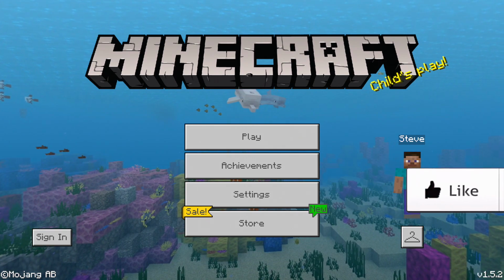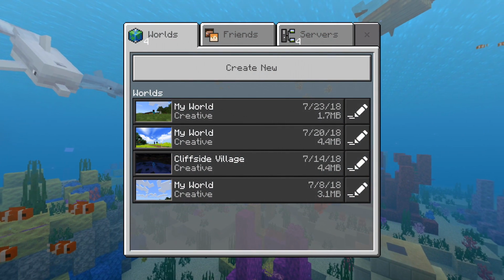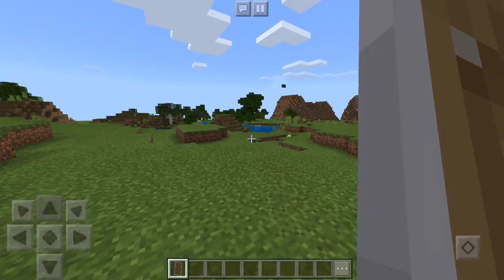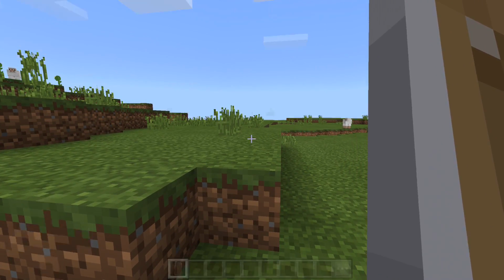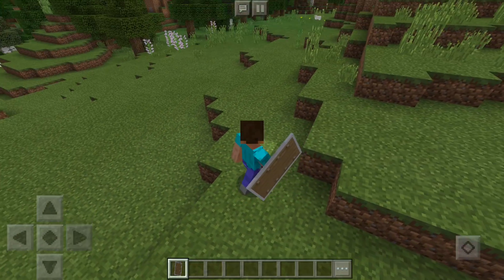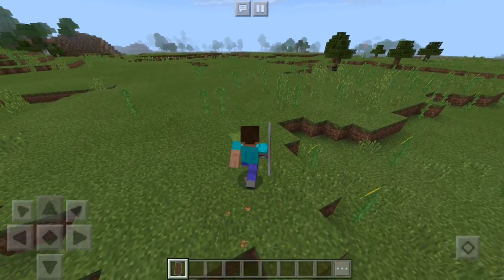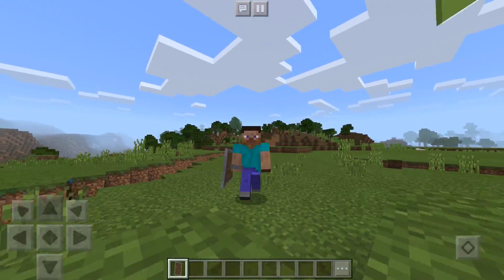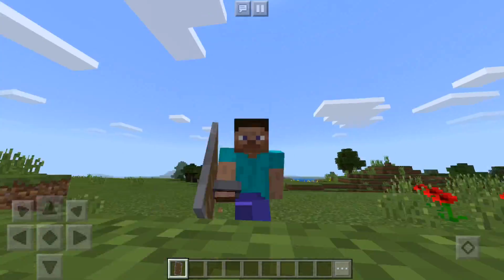MINECRAFT PE 1.5 Shields GAMEPLAY? - MCPE 1.5 SHIELDS ADDON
HEY GUYS TODAY IM GOING TO SHOW YOU GUYS THE MINECRAFT PE 1.7 SHIELD MOD FOR MCPE HOPE YOU GUYS ENJOY!! :)

[ ➤Credits: The following materials contained from this video fall under the name of these users
{Santigamer836}

➤title:  MCPE 1.7 LEAKED GAMEPLAY?!!?!  - MINECRAFT PE 1 7 SHIELDS GAMEPLAY / CONCEPT VIDEO

➤CopyRight: This video is under fair use under U.S copyright law because it is transformative in nature. use no more than original than necessary and has not negative effect to the market. This statement is protected speech which was specifically outlined in the first amendment.